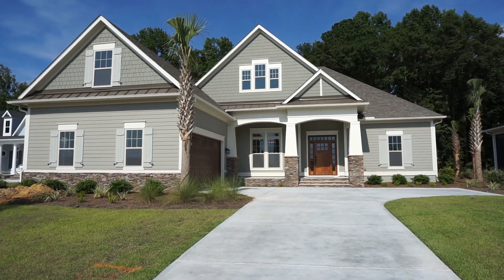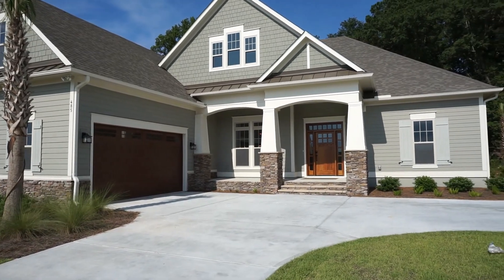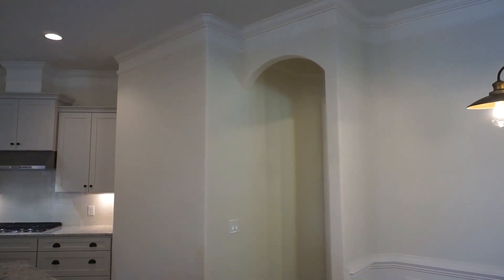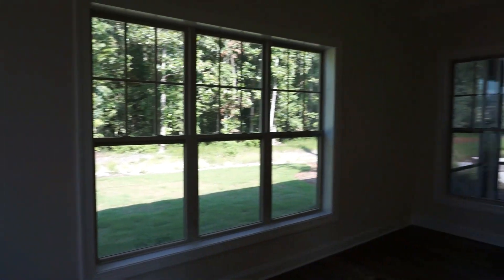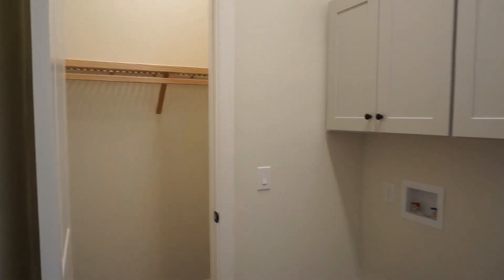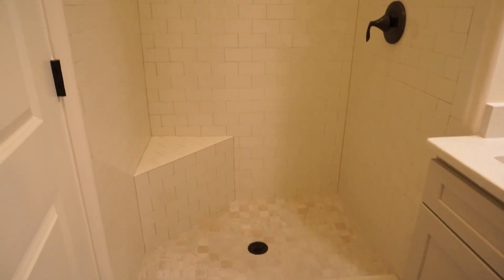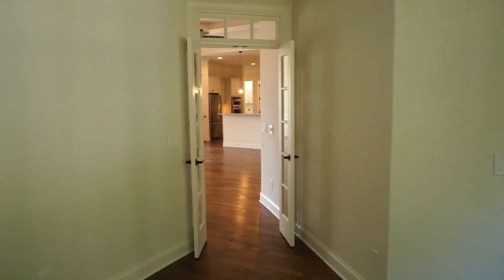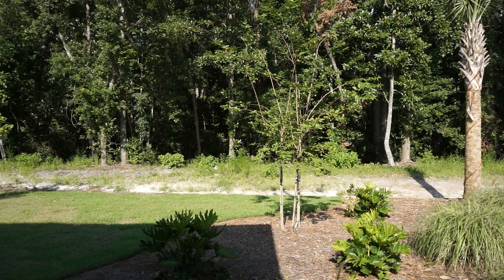New Logan Valencia Model Home With Four Bedrooms In Hampton Lake Bluffton SC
The Valencia Model Home by Logan at Hampton Lake in Bluffton SC is sold!
Can we build one for you?  The home has 3,217 square feet, 4 bedrooms, 4 bathrooms, office, large screened porch and garage for two cars.  I was the Buyer's Agent for this sale that was listed with Hampton Lake Realty for $721,386.  Please walk though this beautiful new home on video and learn more with me, Buyer's Agent Richard Kadesch, the Gated Community Specialist®, Owner and Broker-in-Charge of Go Gated Realty® with 43 years of Hilton Head Island and Bluffton Real Estate experience, also a former licensed South Carolina Home Builder.  It costs you nothing more to have an experienced Buyer's Agent on your side.  Please call or email about your real estate needs today.